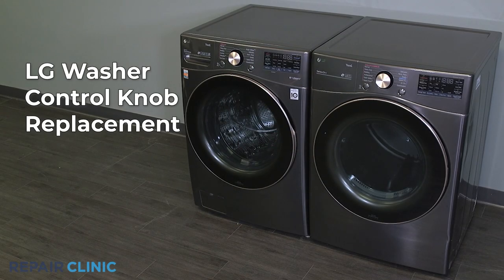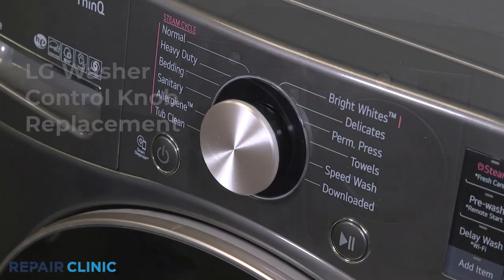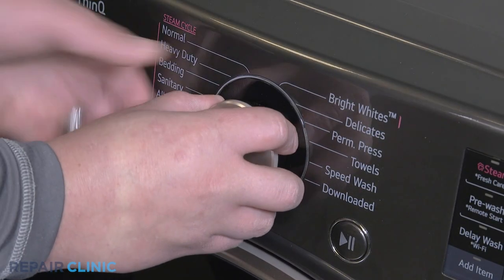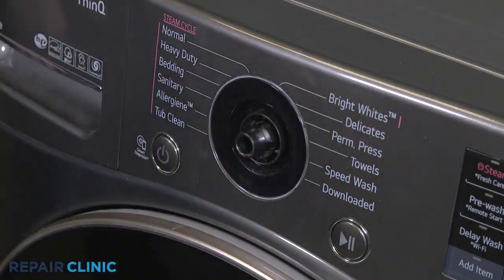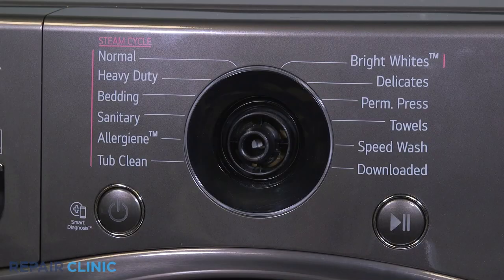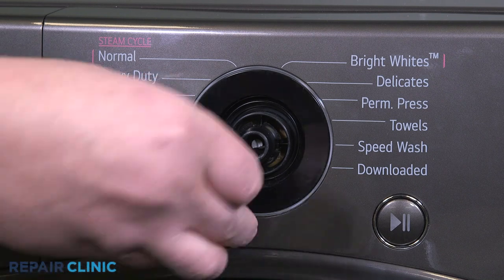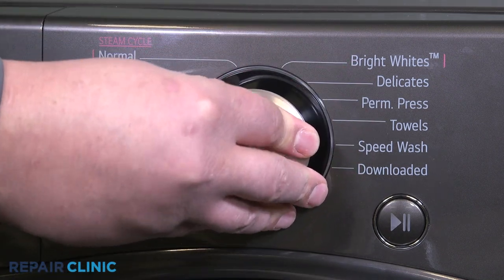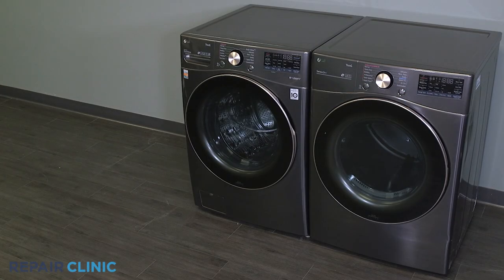LG Washer Control Knob Replacement AEZ73913418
This video provides step-by-step repair instructions for replacing the control knob on an LG washer (Model WM4000HBA). The most common reason for replacing this part is if it's missing or broken.

This replacement video is applicable to the following brands:
LG